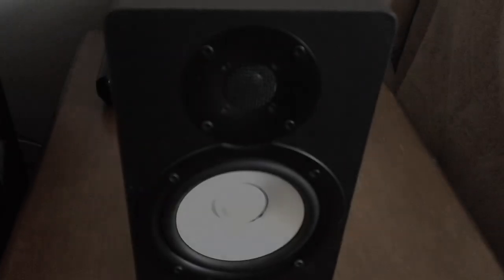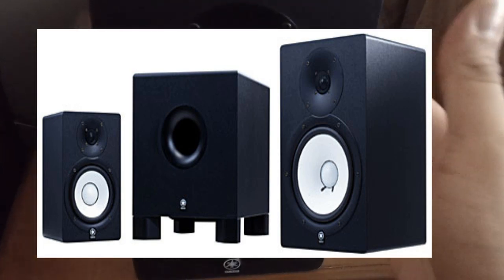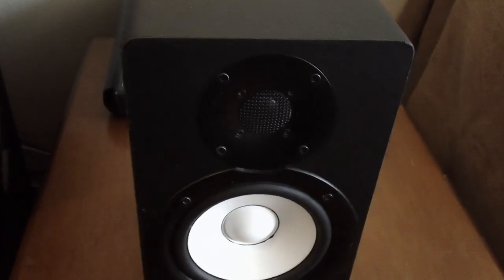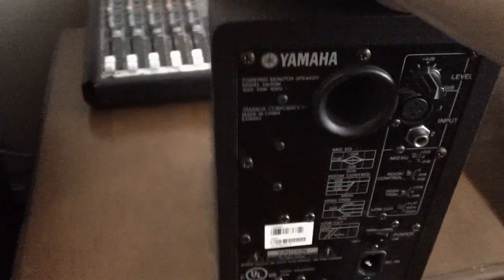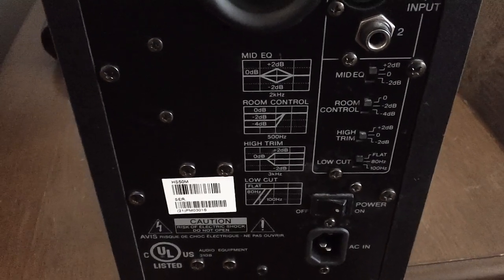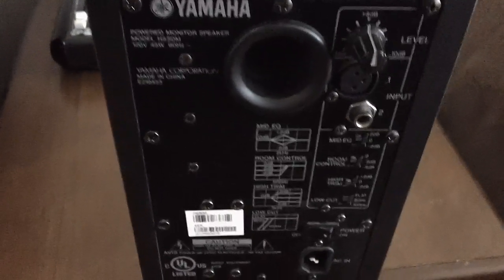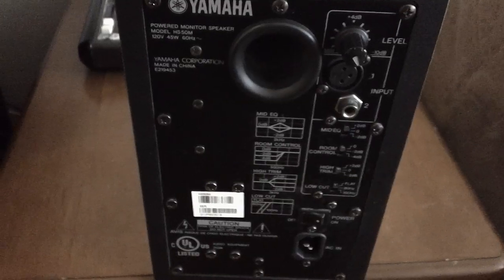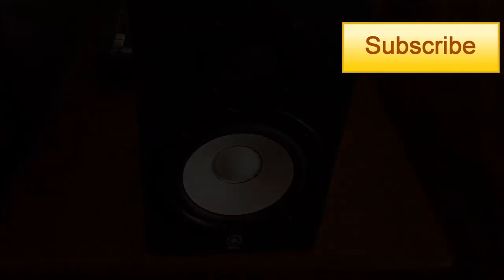Yamaha HS50M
Yamaha's HS50M powered monitors were designed to be true studio reference monitors in the tradition of the famous NS10Ms. When choosing your next pair of near field reference monitors, remember it's not just important that they sound good. They have to be an honest reference for your mix. The new HS50M reference monitors were designed to give you exceptionally flat response, so you can really trust what you hear. This means that mixes that sound good on Yamaha HS50M speakers will sound good on anything. In fact, that's the ultimate test of a reference monitor. Bonus: these HS50M speakers look great, too.
Affordable high-quality reference monitoring for all types of studios
The HS Series is a 2-way, internally powered speaker system. It's designed to provide affordable, high-quality reference monitoring for all types of recording and multimedia applications: home studios, computer-based music production, gaming systems, keyboards rigs, and personal computer systems. All products are sold and packaged individually, making it easy to build flexible monitor setups and 5.1 systems.

Clean, tight low frequencies and smooth highs
The 70-watt HS50M (5" cone and 0.75" dome tweeter) is housed in a bass reflex-type cabinet and reproduces surprisingly tight low end and smooth, high-frequency response to beyond 20kHz. Inputs include a balanced XLR and 1/4-inch phone jack. In addition to master level controls, each speaker has trim switches that allow you to custom-tailor low-, mid-, and high-frequency response for different applications.

Quality enclosures with distinctive "white cone" appearance
HS Series cabinets look as great as they sound. Enclosures are constructed of high-quality MDF material and a multiple-layer finish minimizes resonance. Design elements include a black finish and lighted Yamaha tuning fork logo. White polypropylene woofer cones recall the look of the classic Yamaha NS10M with low-damping rubber surrounds and full-magnetic shielding.